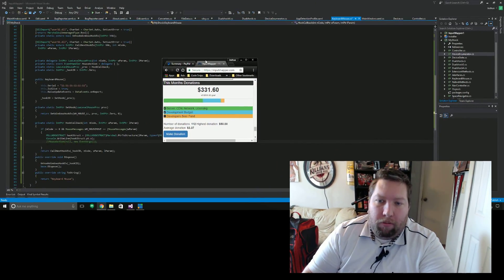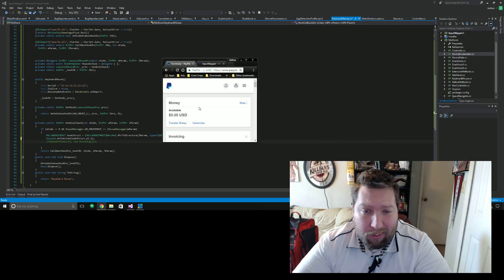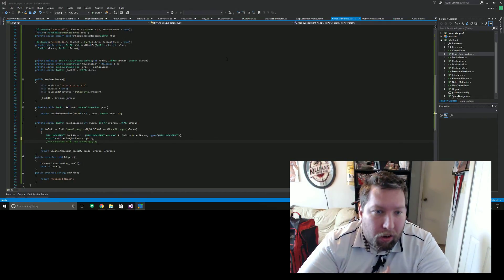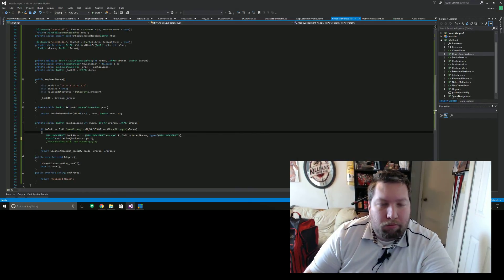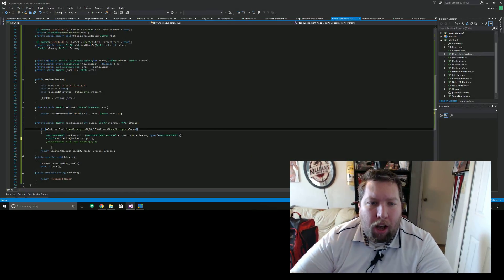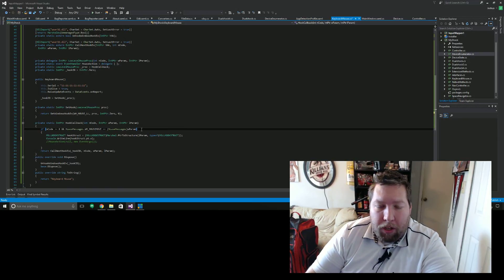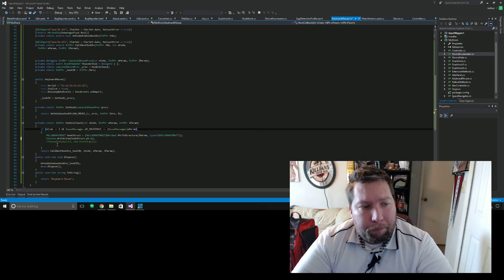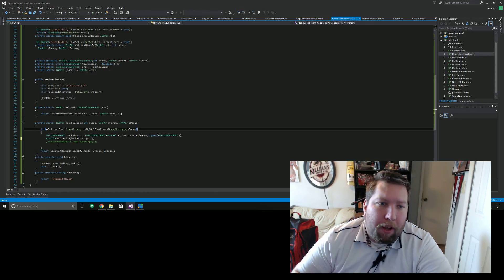Check In: Feb 21 2017 (Fundraiser for nefarius, Keyboard/mouse as input device)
Starting from the time of this video publication, all donations received between now and next Tuesday when I make the next video will be earmarked and send to Benjamin Höglinger aka nefarius to aid in his development for the drivers that he is writing that InputMapper take advantage of.

I've been busy last week and will be busy this week aswell on a rel life work project so not a whole lot done on the IM development side, but I have laid the groundwork for new keyboard and mouse input for IM. This will allow the mapping of a controller to KB/M input, useful for remote play apps from MS and Sony.